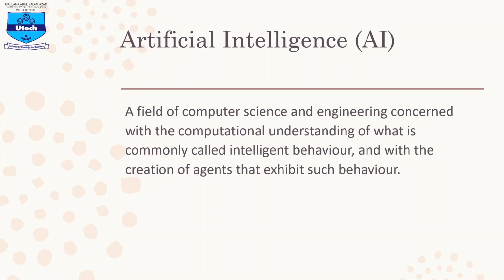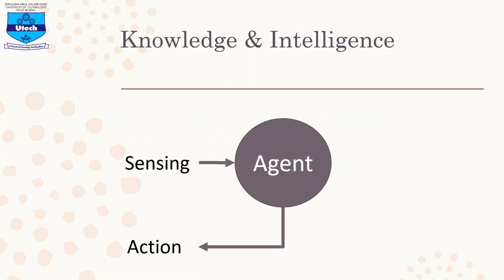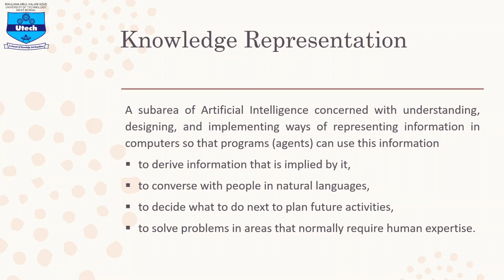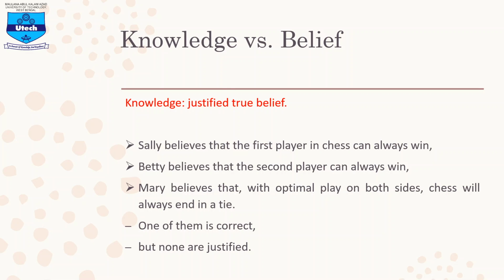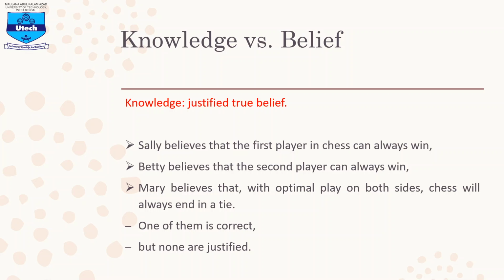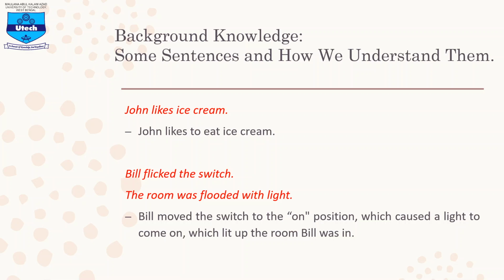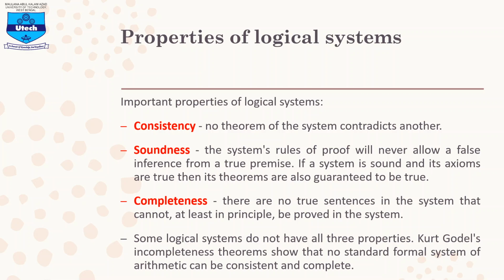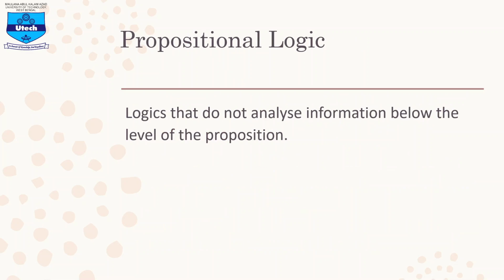Knowledge & Reasoning (Part 1). 17th Video of Artificial Intelligence Lecture Series